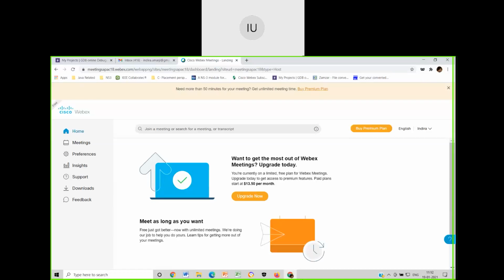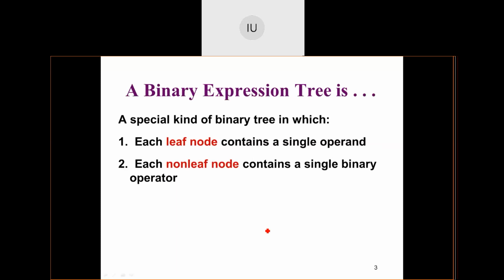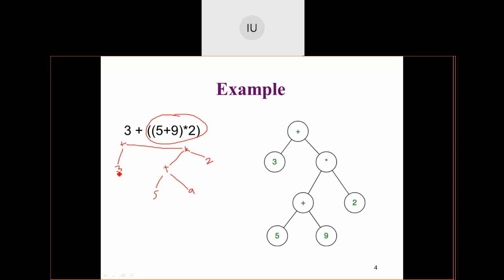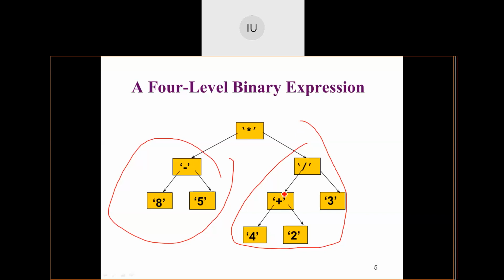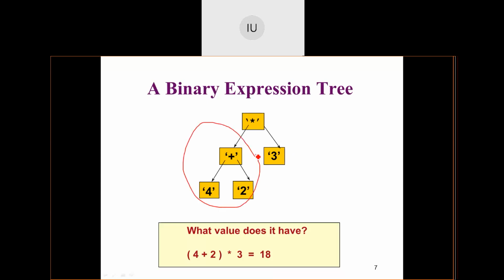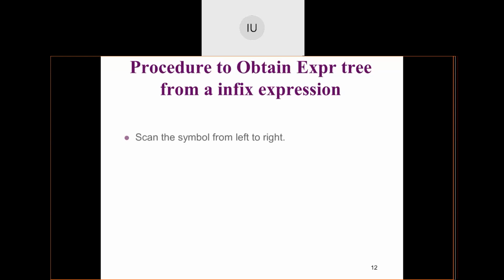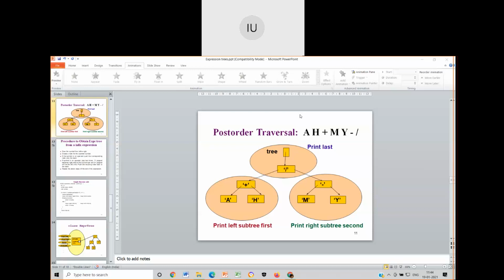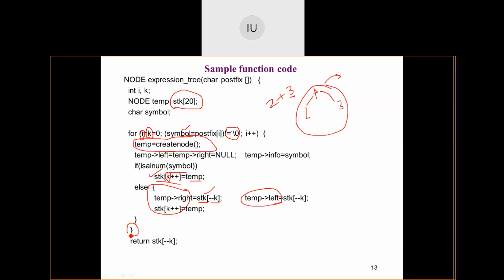DS - Expression trees on 19 01 2021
Introduction to Expression trees. How to construct expression trees from the given infix expressions.

Steps involved in the Expression tree construction from a given Post-fix expression and how to evaluate the same. The related function for the same has been discussed through an example.